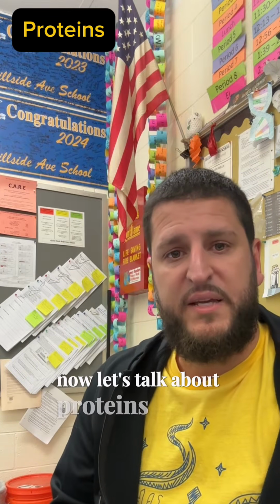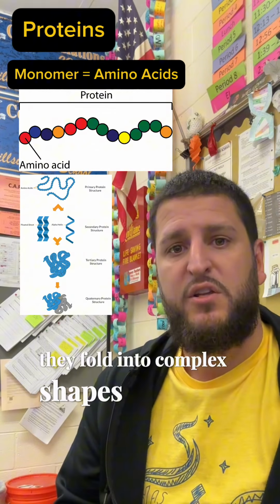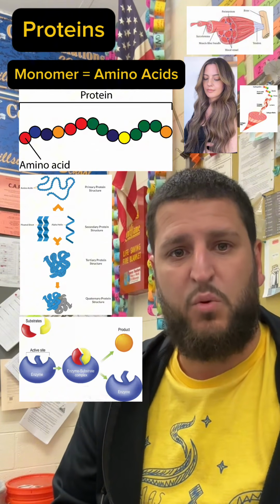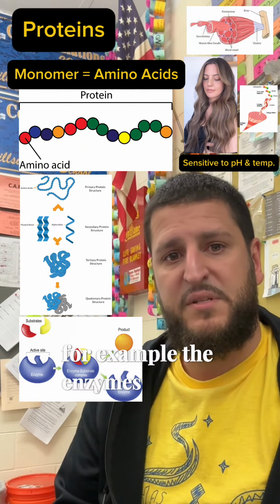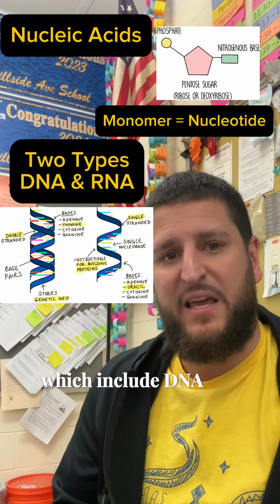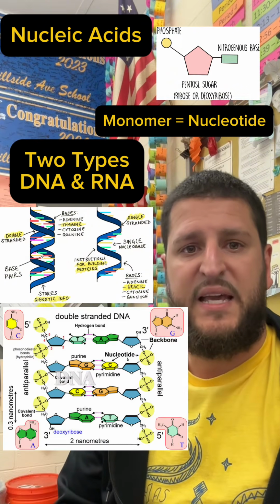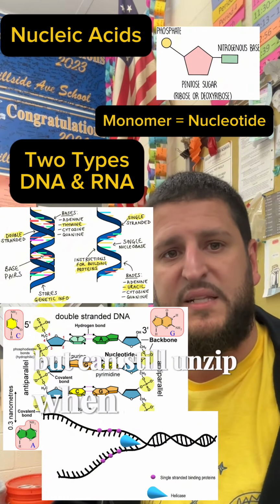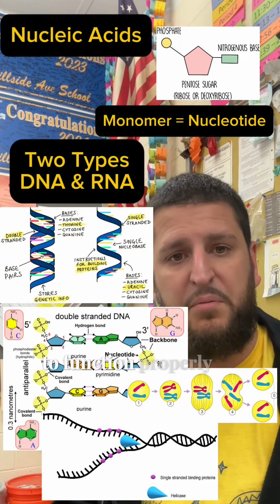Introduction to Macromolecules